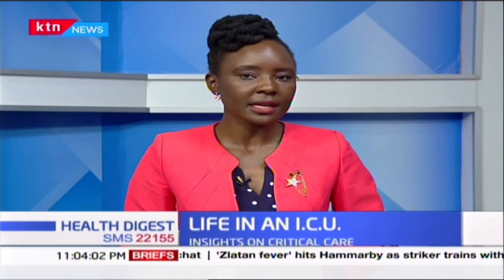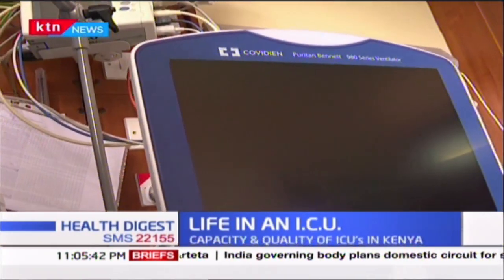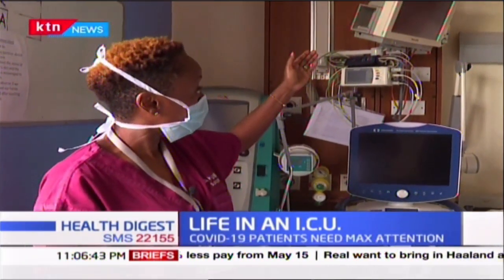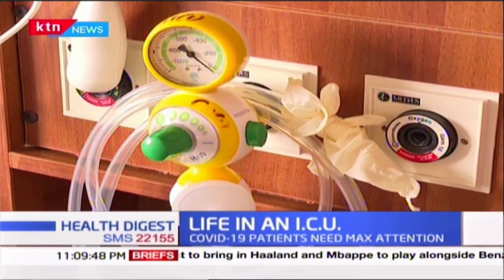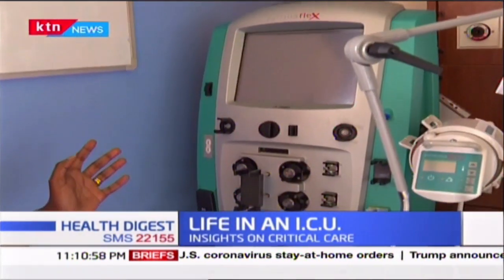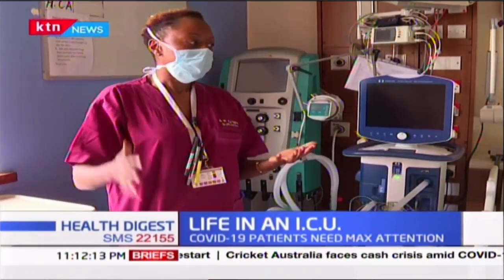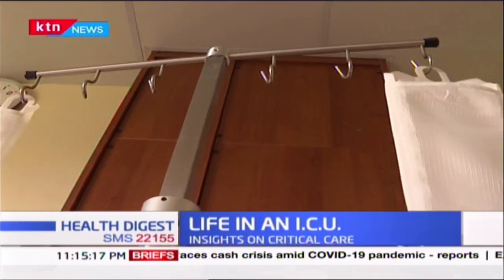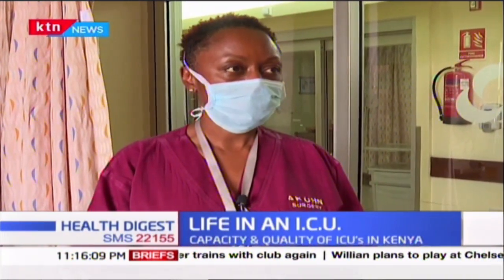Life In An I.C.U: COVID-19 patients need max attention; We look at capacity of I.C.U in Kenya